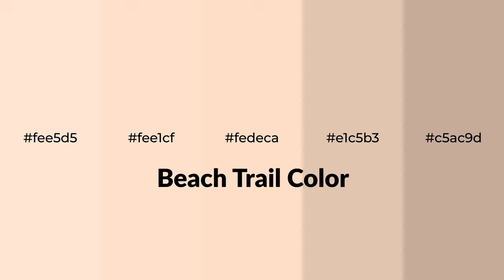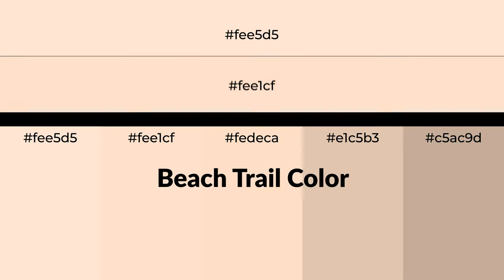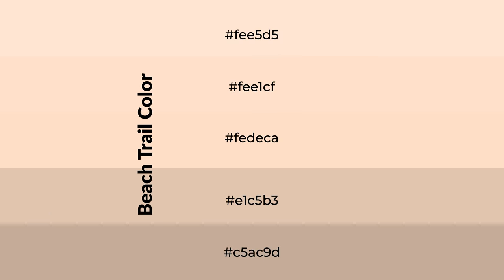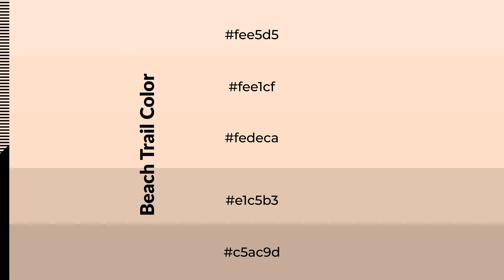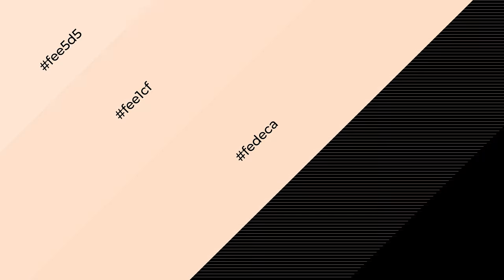Shades & Tints of Beach Trail color fedeca A Warm Orange color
Shades of Beach Trail color fedeca Warm Shades of Beach Trail color with Orange hue for your project!

Shades
Hex e1c5b3

Tints
Hex fee1cf

Beach Trail is a warm color, and it emits cozier and active emotion. Warm colors are symbols of warmth, fire, heat, and sunshine. It also evokes joy, passion, love, and even anger emotions. You can see them used in Restaurants and Gyms.